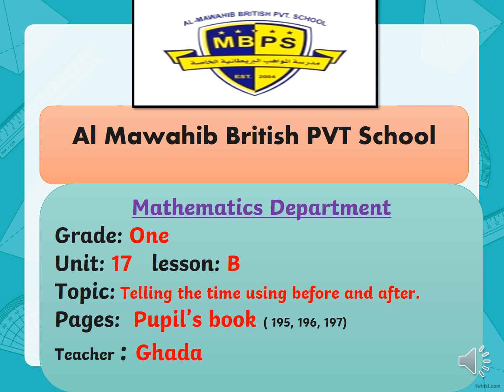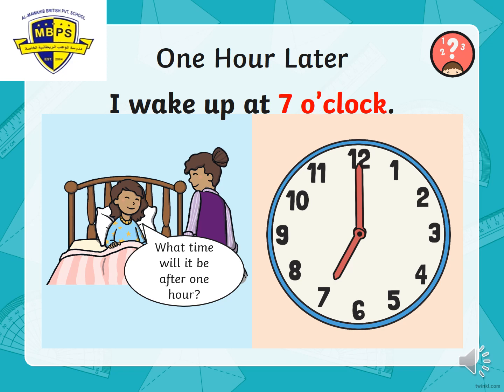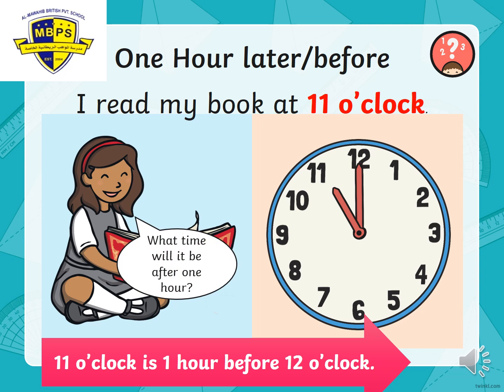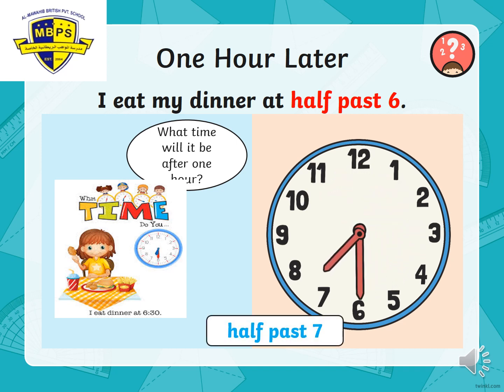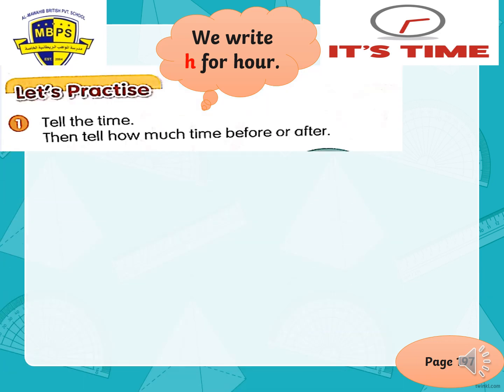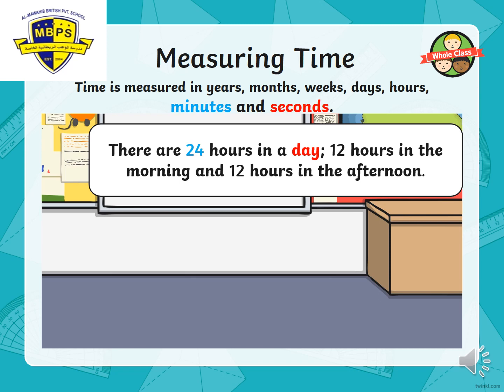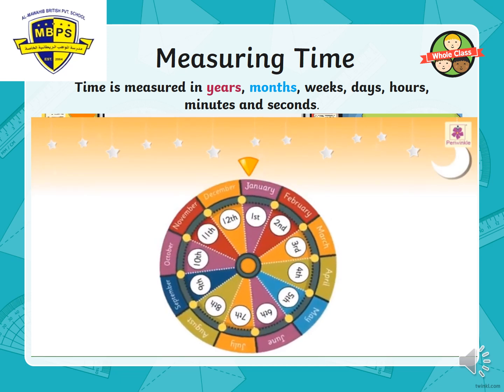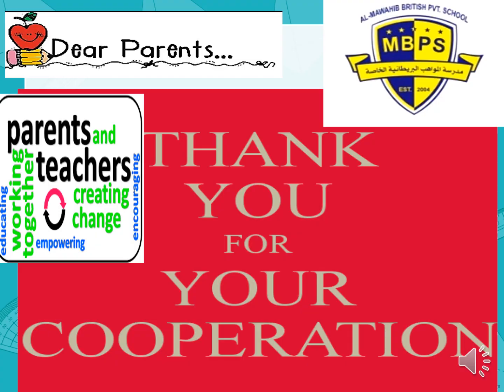29-04-2020 time lesson B